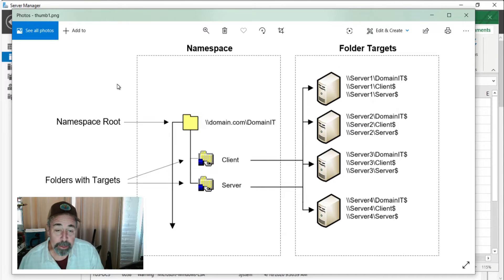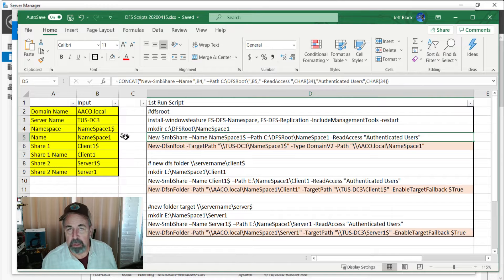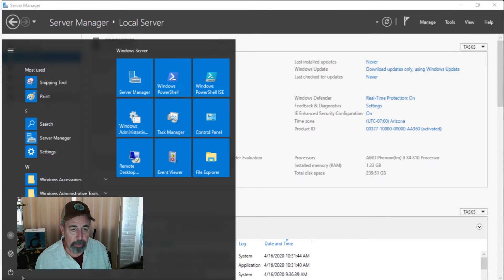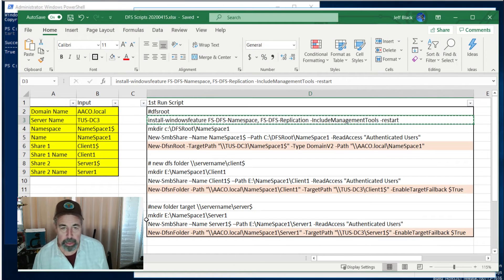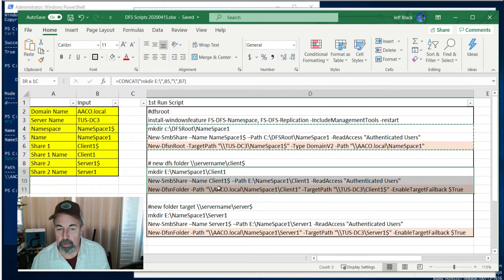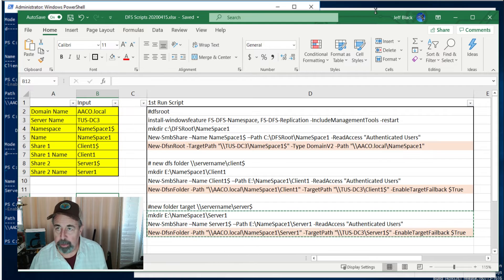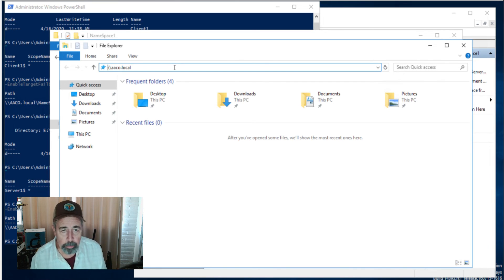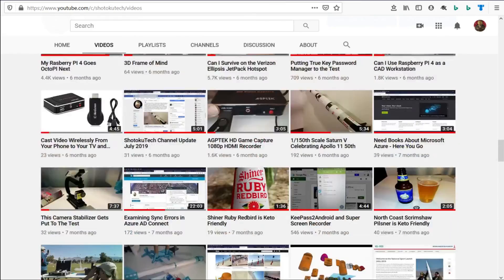DFS and PowerShell: New DFSN Root and Folders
Distributed File System (DFS) is a set of client and server services that allow an organization using Microsoft Windows servers to organize many distributed SMB file shares into a single namespace or DFS root. Here we will use the DFSN PowerShell commands to create a new DFS root and add two new DFS folders within this namespace.

The code:
install-windowsfeature FS-DFS-Namespace, FS-DFS-Replication -IncludeManagementTools -restart
mkdir c:\DFSRoot\NameSpace1
New-SmbShare –Name NameSpace1$ –Path C:\DFSRoot\NameSpace1 -ReadAccess "Authenticated Users"
New-DfsnRoot -TargetPath "\\TUS-DC3\NameSpace1$" -Type DomainV2 -Path "\\AACO.local\NameSpace1"

# new dfs folder \\servername\client$
mkdir E:\NameSpace1\Client1
New-SmbShare –Name Client1$ –Path E:\NameSpace1\Client1 -ReadAccess "Authenticated Users"
New-DfsnFolder -Path "\\AACO.local\NameSpace1\Client1" -TargetPath "\\TUS-DC3\Client1$" -EnableTargetFailback $True

new folder target \\servername\server$
mkdir E:\NameSpace1\Server1
New-SmbShare –Name Server1$ –Path E:\NameSpace1\Server1 -ReadAccess "Authenticated Users"
New-DfsnFolder -Path "\\AACO.local\NameSpace1\Server1" -TargetPath "\\TUS-DC3\Server1$" -EnableTargetFailback $True

Where:
Domain Name = AACO.local
Server Name = TUS-DC3
Namespace Share = NameSpace1$
Name = NameSpace1
Share 1 = Client1$
Share 1 Name = Client1
Share 2 = Server1$
Share 2 Name = Server1